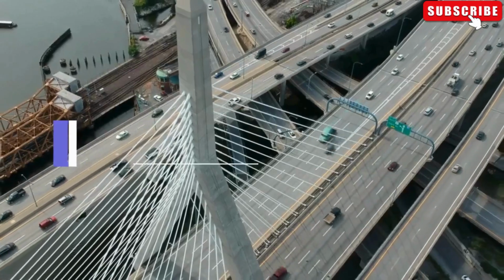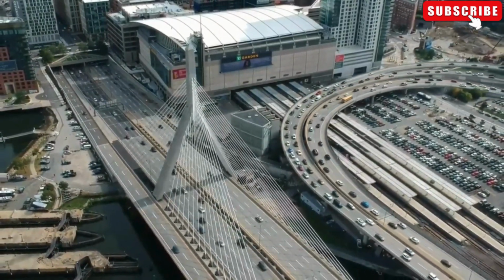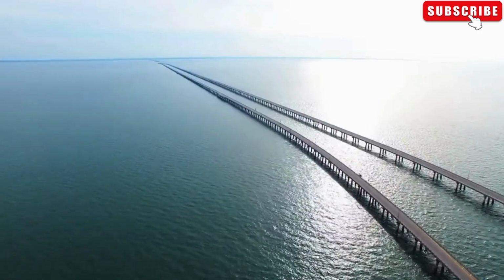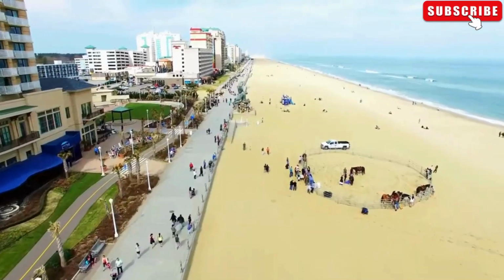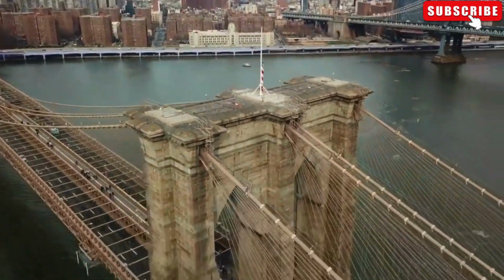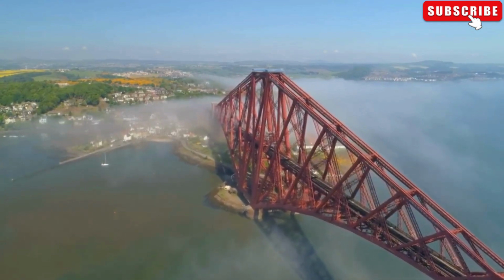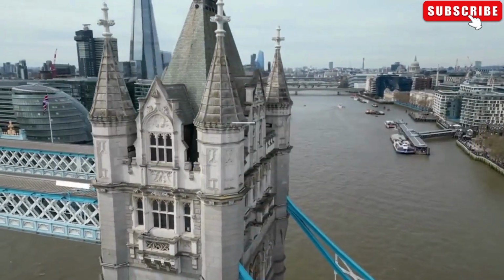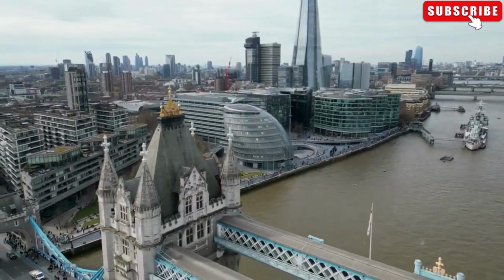Top 10 Bridges in the World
HELLO EVERYONE!!!

Are you ready to embark on a breathtaking journey across the world's most incredible bridges? Join us in this captivating video as we unveil the top 10 bridges that will take your breath away. From the iconic Golden Gate Bridge in San Francisco to the magnificent Tower Bridge in London, we'll showcase these architectural marvels and reveal fascinating facts about their construction and history. Whether you're a travel enthusiast or simply fascinated by engineering wonders, this video is a must-watch. Get ready to be inspired by the beauty and grandeur of these remarkable bridges that connect nations and captivate millions of visitors worldwide.